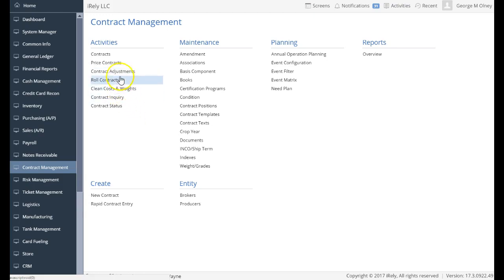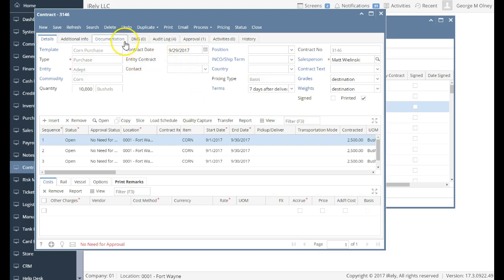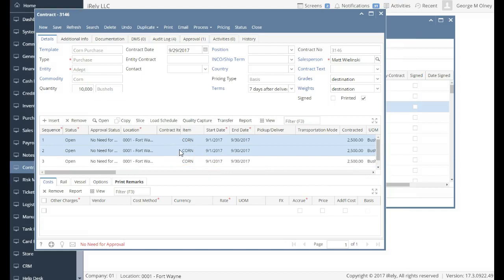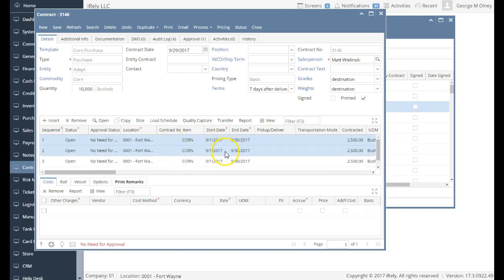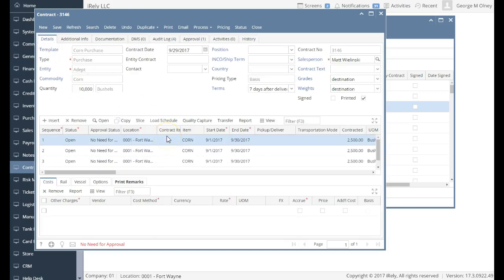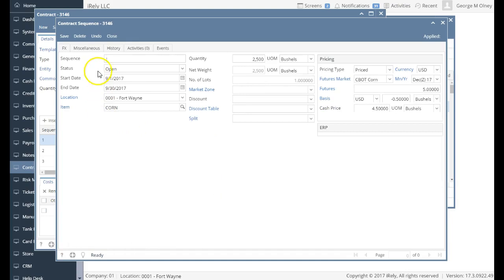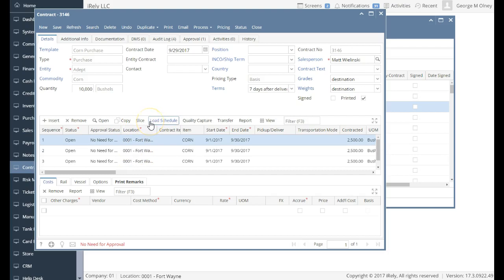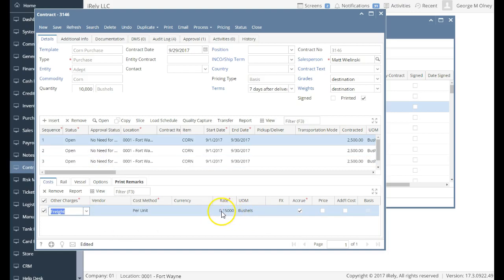i21 Contract Feature Overview